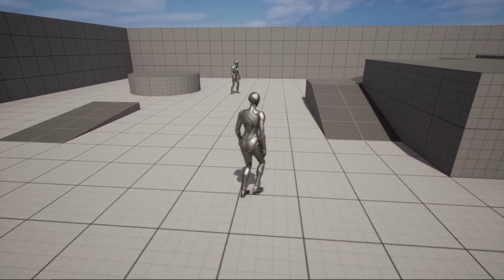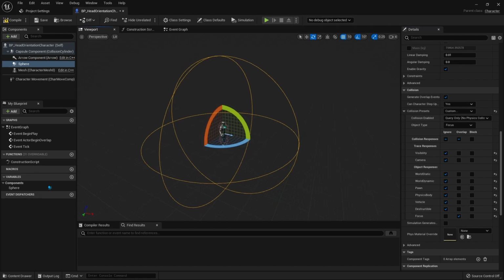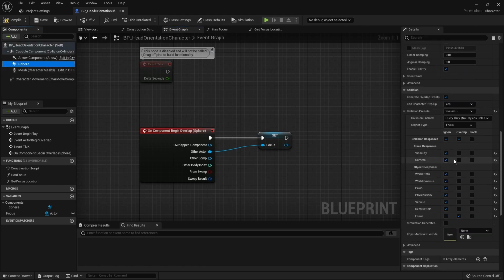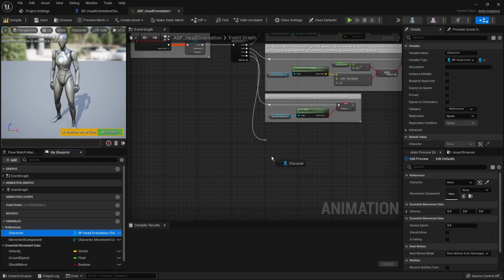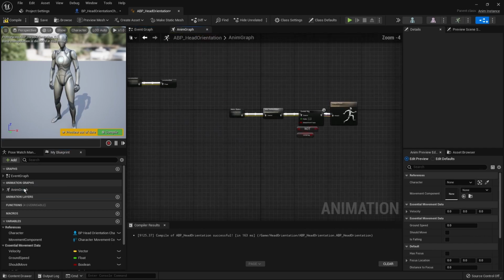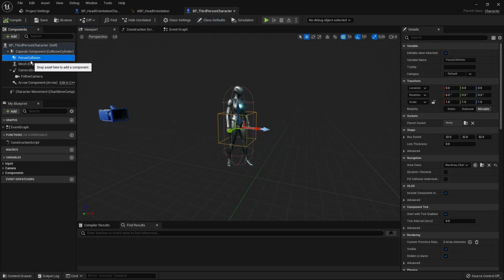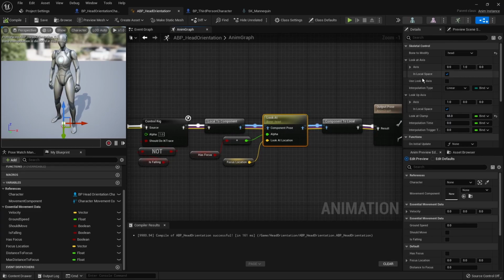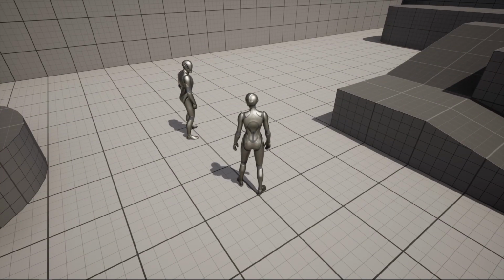Unreal Engine 5 Tutorial - NPC Head Orientation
Learn NPC Head Orientation in Unreal Engine 5.

00:00 - Intro
00:56 - Setting up the Collisions
01:41 - Building the NPC Blueprint
06:29 - Building the Animation Blueprint
13:29 - Setting up the Player Character
14:56 - Testing & Improving the System
19:25 - Ending